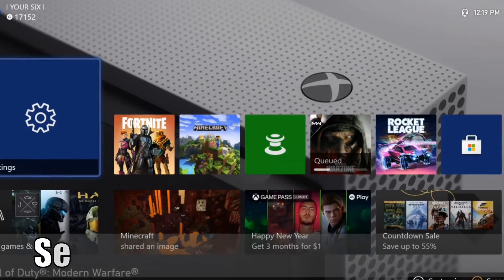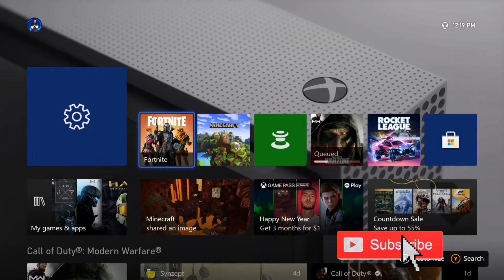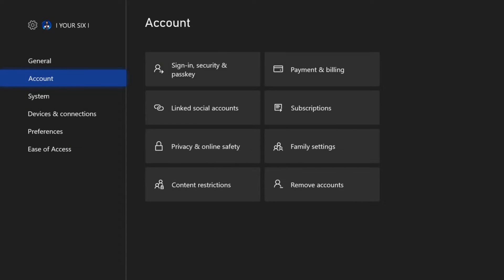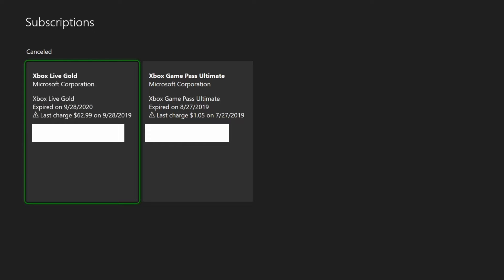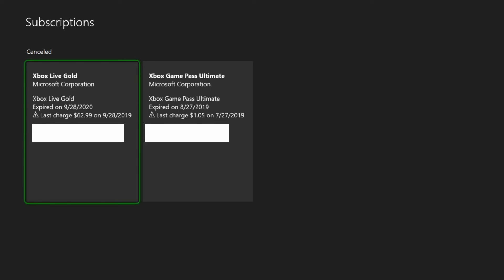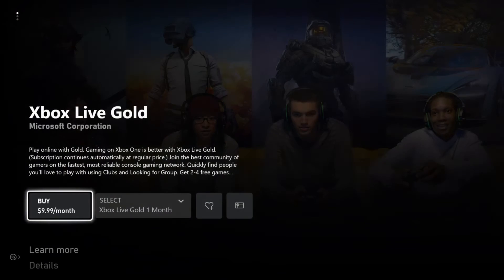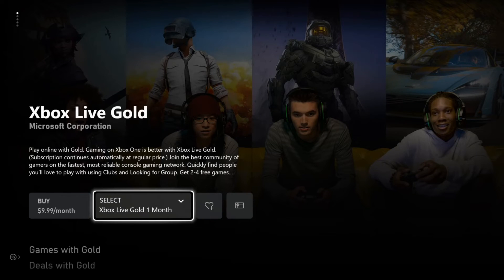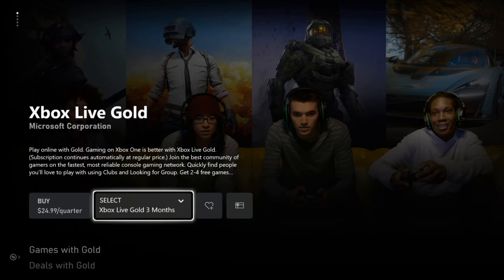How to Check when Xbox Live Gold Membership Expires on Xbox One (Fast Method!)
Do you want to know when your Xbox Live Gold Membership expires or when your Xbox Game Pass Ultimate membership will expire? On the xbox one, press the xbox button, then go to profile and system. Then under here select settings. Now go to account and subscriptions. Now you will be able to extend, cancel or see when your xbox live membership will expire. Currently there are only a 1 month and 3 month subscription on Xbox. There is a push to have customers to buy the game pass ultimate over the xbox live gold subscriptions.